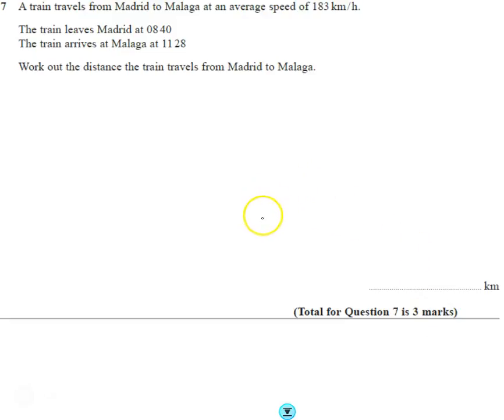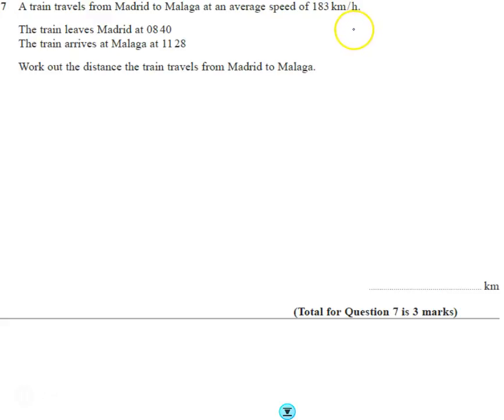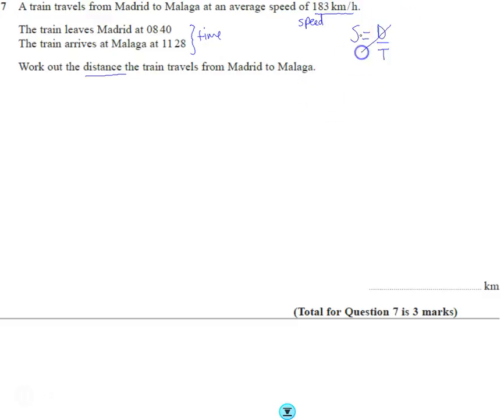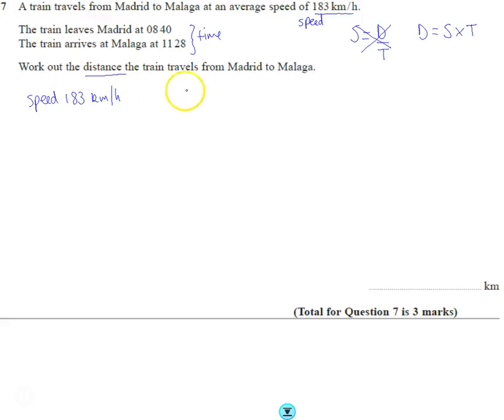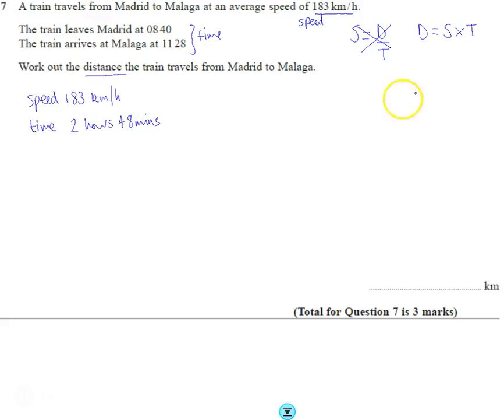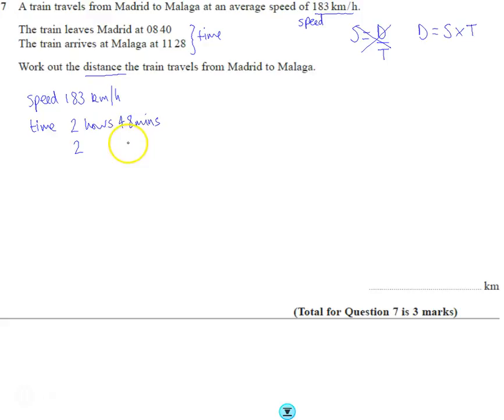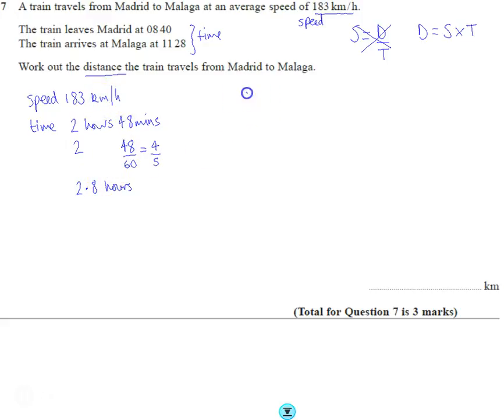Edexcel Mock 2 Paper 3H Q7 Speed distance time